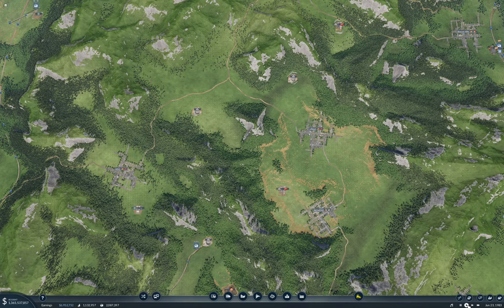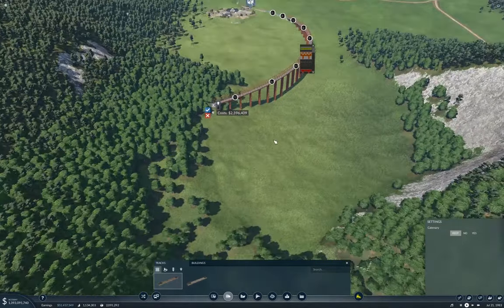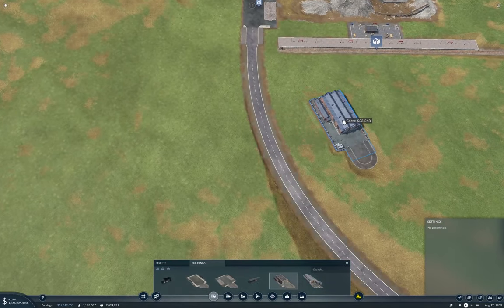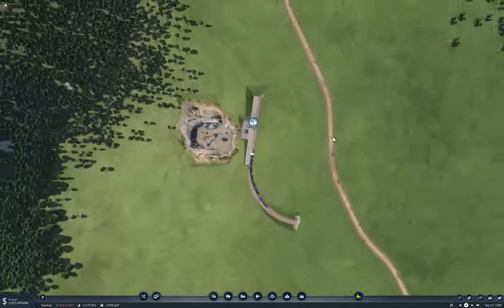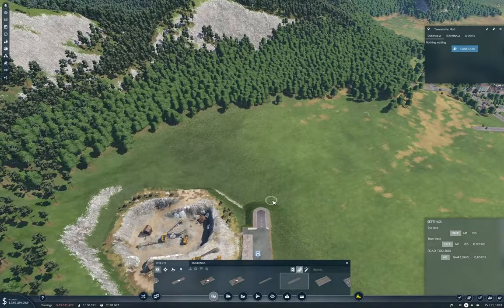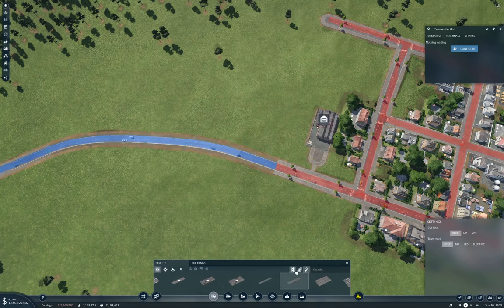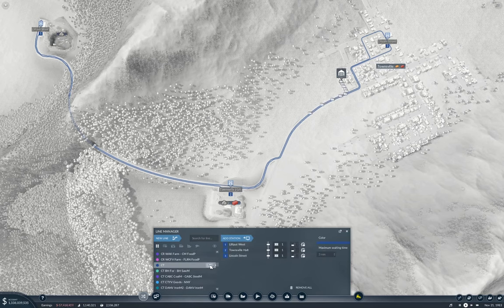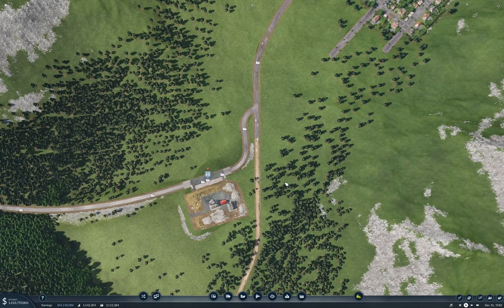Transport Fever 2 - Lilliputian Constructions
Finishing off the stone/construction materials industry connections. Some pontification about future episodes. Also some riding on vehicles.